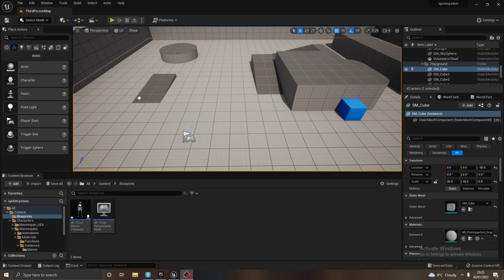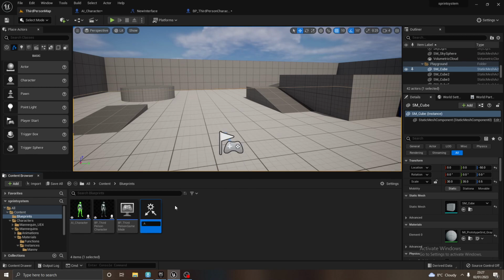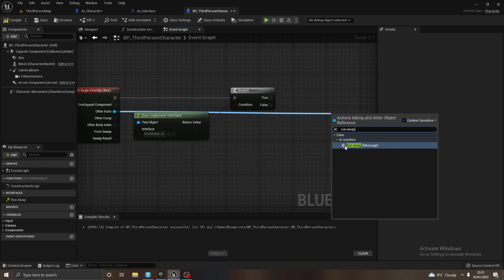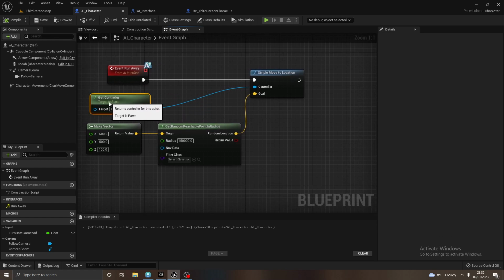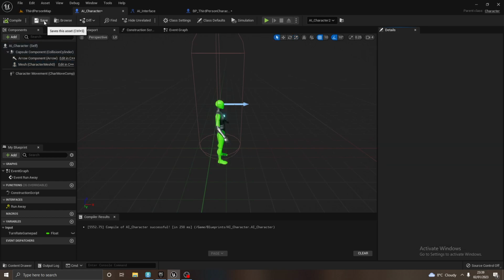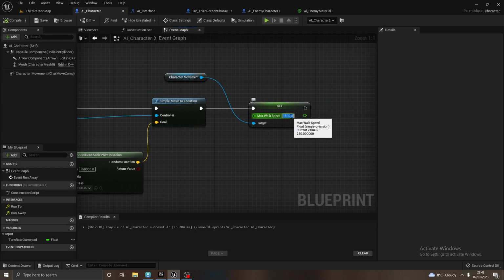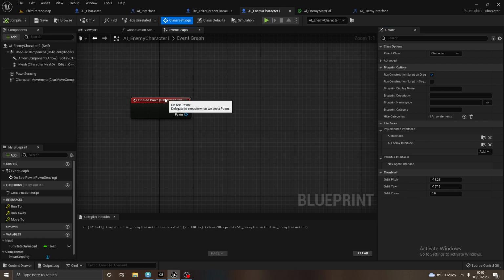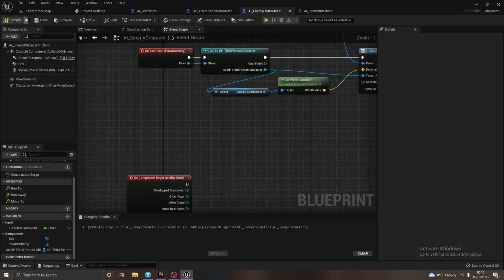Let's Build a Multiplayer Game on Unreal Engine 5 #2 Ai